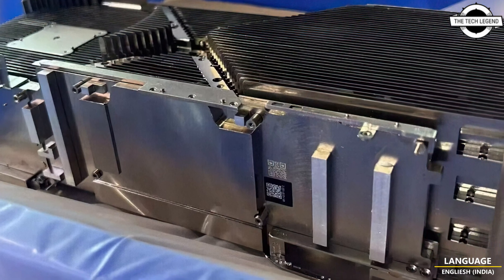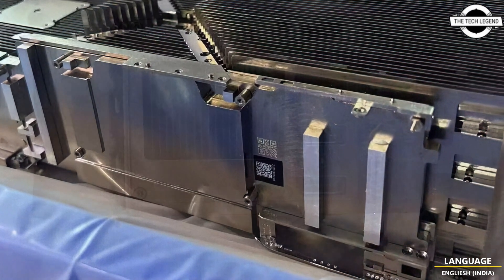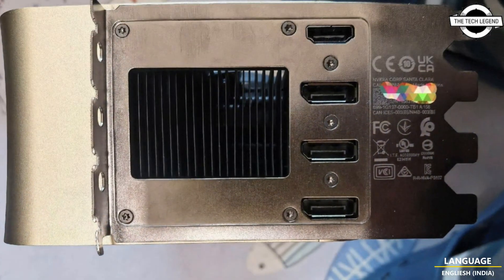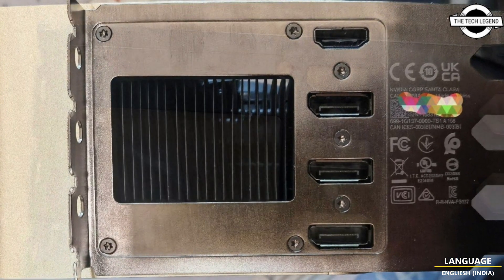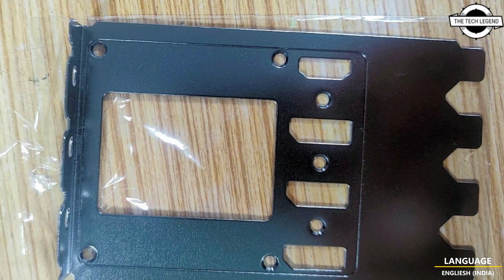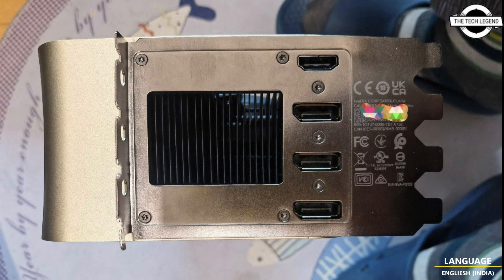NVIDIA’s quad-slot GeForce RTX 4090Ti/TITAN 800W 48G 24Gbps GDDR6X Graphics Card Spotted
SIMILAR PRODUCT :

The rumored RTX 4090Ti/TITAN would feature a four slot design and the I/O bracket would have a stacked display connectors. This unusual design would confirm that NVIDIA has or had plans to put the PCB vertically. The leaker claims that the card is RTX 4090 Ti/TITAN, so the final name of this graphics card is not confirmed. However, we can see that the PCB board number is PG137. This was previously mentioned board number for the so-called ‘Beast’ GPU with maximum TDP at 800W. Furthermore, the new photograph clearly shows a gold cooler design, which is typically used by NVIDIA TITAN series. The card would use an extraordinary design with stacked display connectors (one HDMI and three DisplayPort), which would align with previous rumors and leaked photography.  According to the latest rumors, the TITAN ADA graphics card could feature as many as 18176 CUDA cores and possibly even 48GB of memory. In fact, this could be NVIDIA’s first card to launch with 24 Gbps GDDR6X modules. The 800W TDP that is being mentioned is the maximum board power, which is not comparable to RTX 4090’s 450W TDP, but rather its max power limit of 600W.